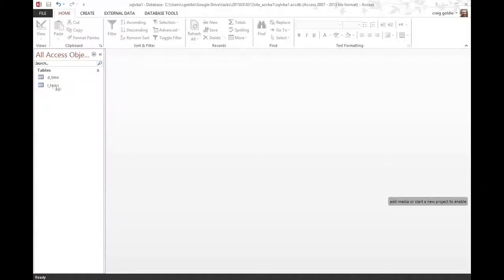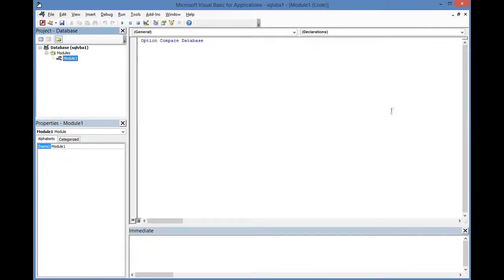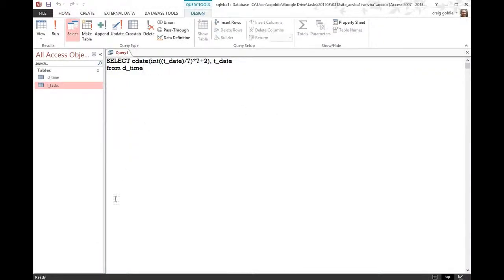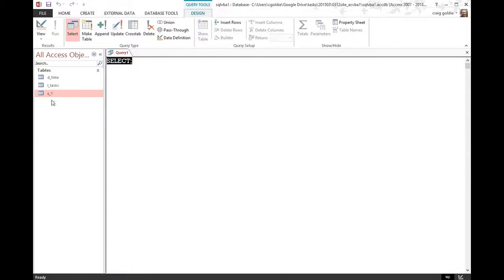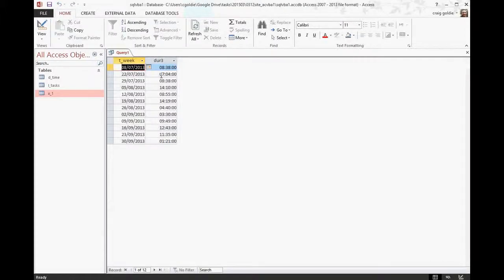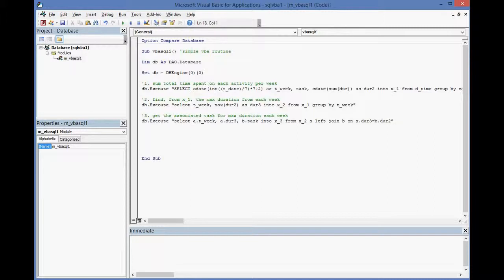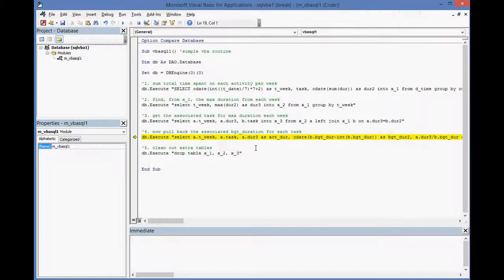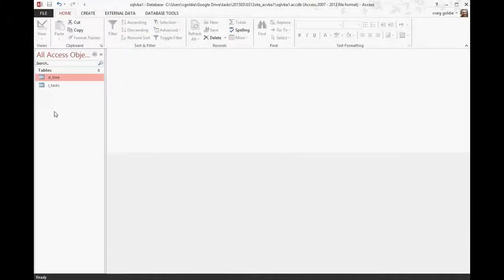MS Access SQL Programming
This video shows you how to take a blank database and write an SQL program from scratch. Very powerful technique. Assumes a basic grasp of SQL. for the full article.